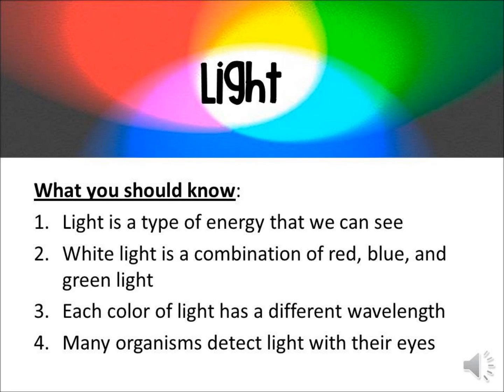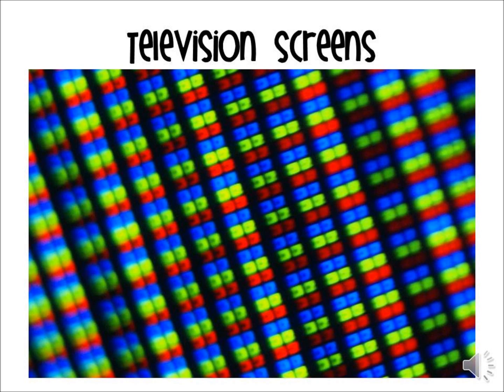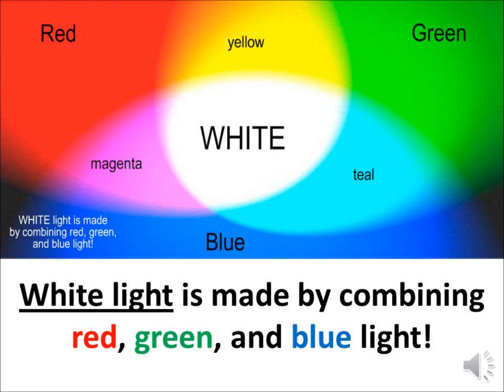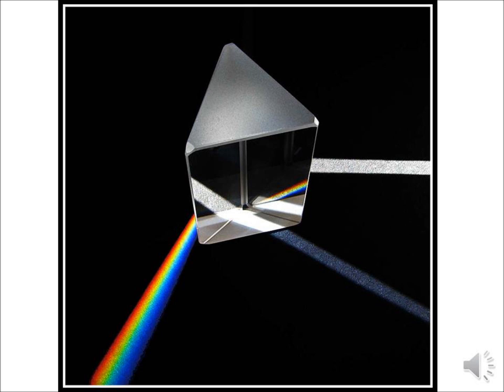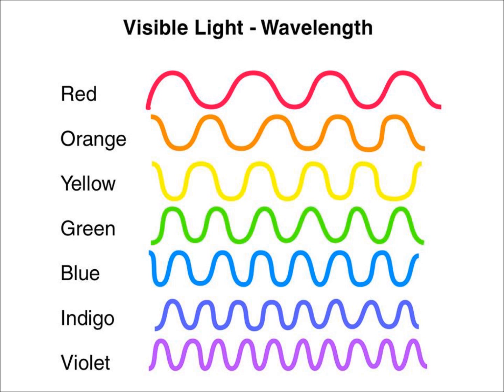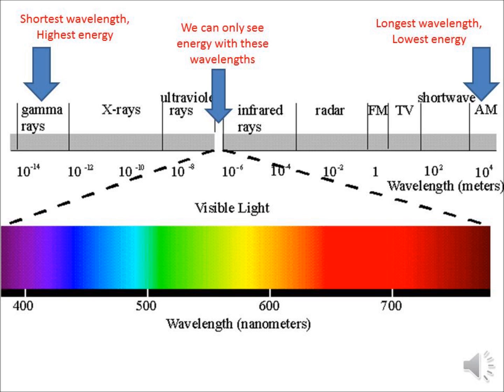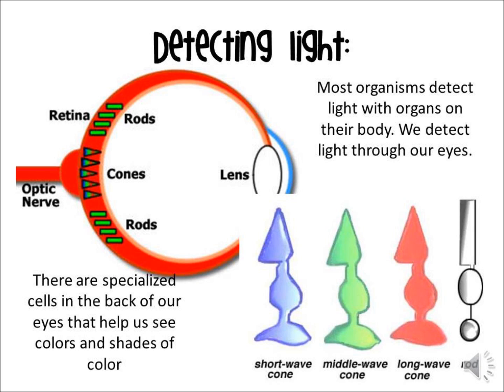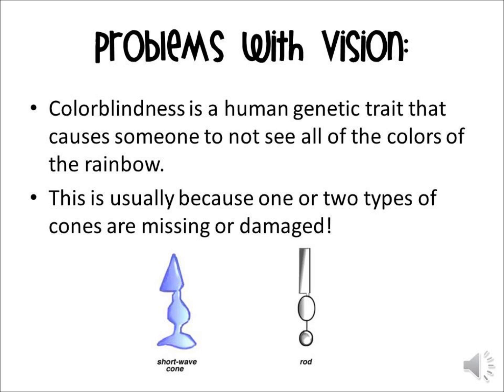Light Energy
Learn the key concepts for light energy--white light, prisms, the rainbow, wavelengths and colors, and detecting light energy